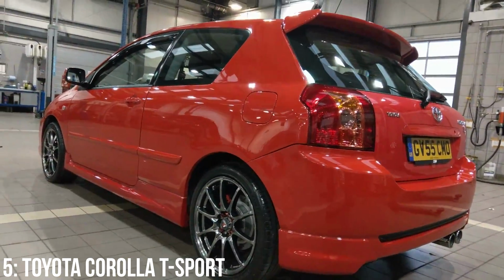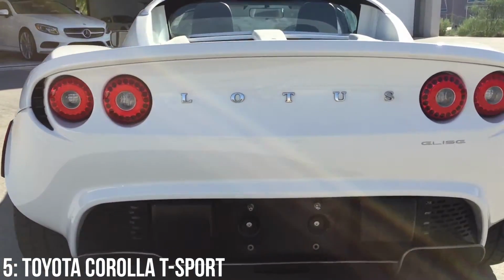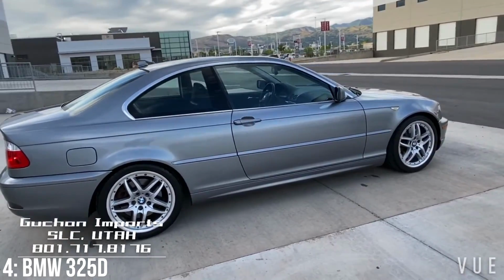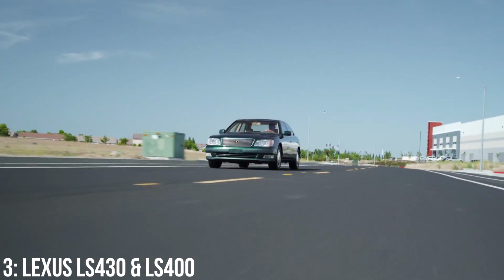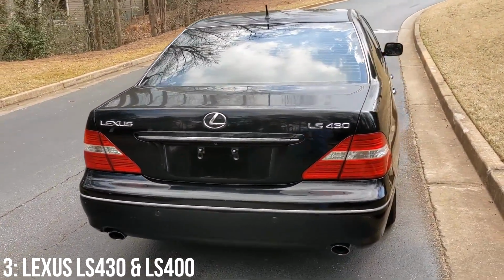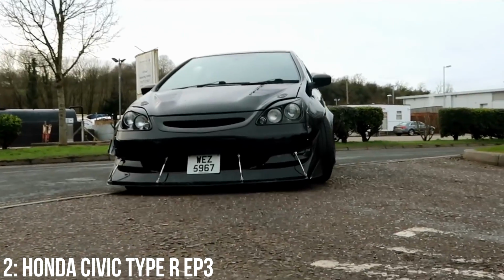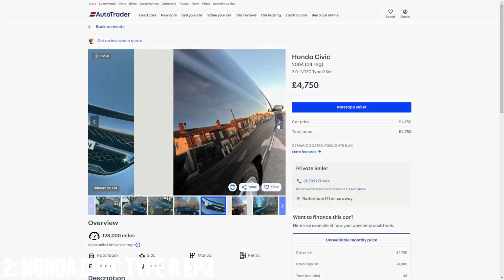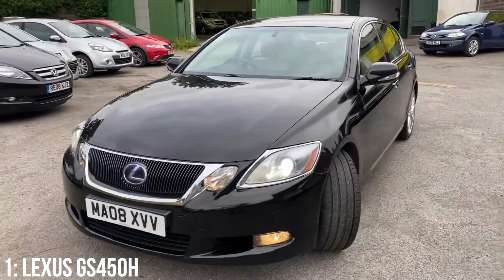5 CHEAP RELIABLE Cars That Last FOREVER! (Under £5,000)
Buying a used car for cheap doesn't have to mean you get something unreliable! These 5 cars are built to last, and will offer you many miles of motoring, with some lasting over 1,000,000 miles!

Bruddas (Patrons):
- Will D.
- Conor W.
- Will A.
- Ethan W.
- TheGeordieTiger
- Callum W.
- Gabriele S.
- Jag H.
- Dhruv A.
- Albert L.

Chapters
Intro: 00:00
Toyota Corolla T-Sport: 00:58
BMW 325D: 03:01
Lexus LS400 & LS430: 04:54
Honda Civic Type R EP3: 07:10
Lexus GS450h: 09:08
Close: 10:57